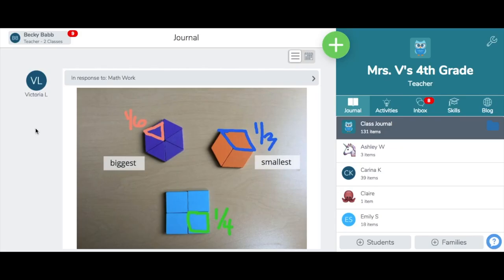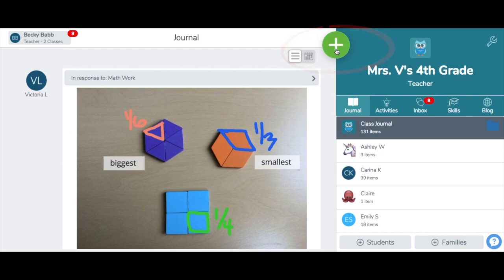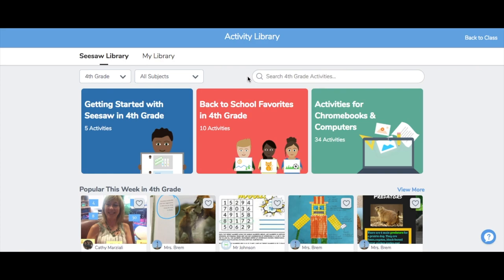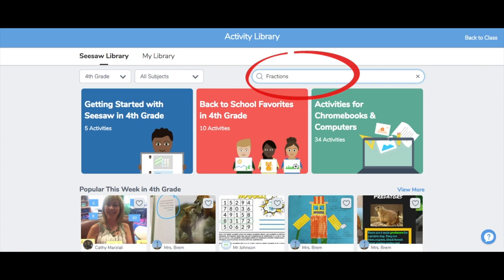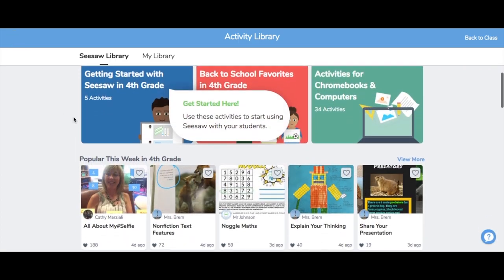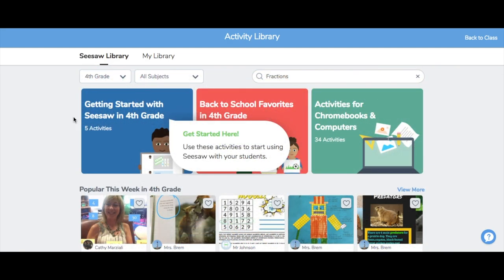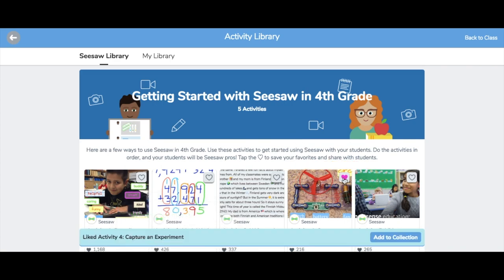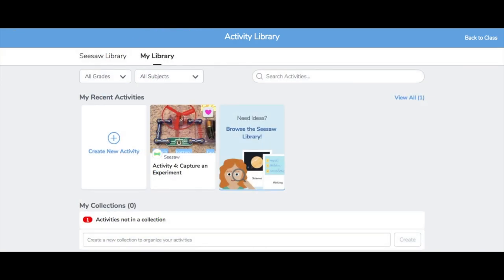Browse the Seesaw Activity Library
This video will show you how to browse the Seesaw activity library.